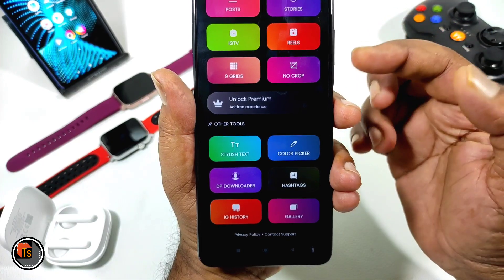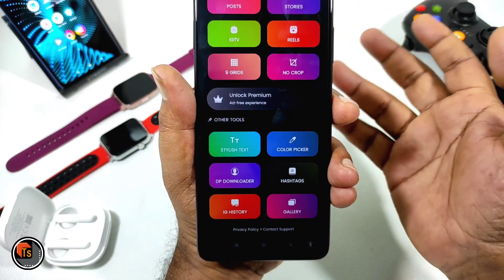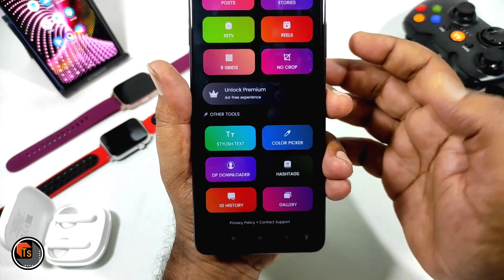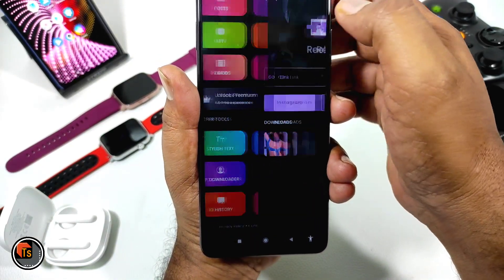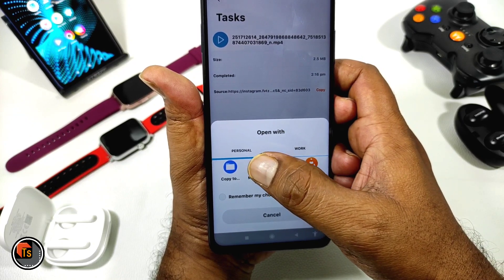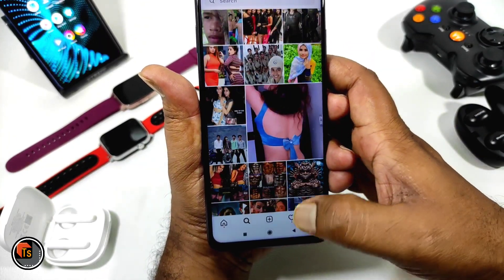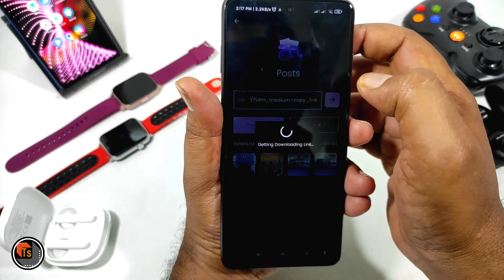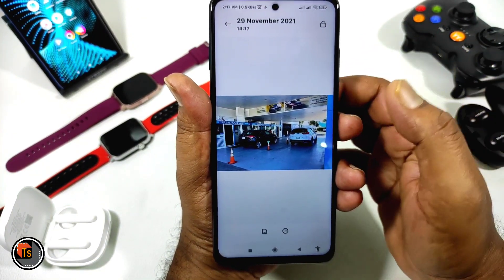Instagram యూజర్స్ కి పండగ లాంటి యాప్🔥Best App to Download Instagram Post & reels🔥Gramly for insta🔥🔥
హాయ్ ఫ్రెండ్స్.. నా పేరు శివ...టెక్నాలజీ కి సంబంధించిన అన్ని విషయాలు అందరికి అర్ధం అయ్యేలా తెలుగు లో అందించాలని నేను ఈ ఛానల్ మొదలు పెట్టాను.. మన ఈ ఛానల్ లో ప్రతి రోజు కొత్త విషయం నేర్చుకోవచ్చు .. ఈ  ఛానల్  మీకు నచ్చితే షేర్ చేస్తూ సబ్స్క్రయిబ్ చేస్తూ  నాకు సపోర్ట్  చేస్తారు అని ఆశిస్తున్నాను...
    నేరుగా  Phone ద్వారా  సహాయం ,సమాచారం కోసం క్రింద ఉన్న మా Face book page,Twitter,Instagram లింక్స్ ని క్లిక్ చేసి, లైక్ చేసి, ఫాలో అవ్వండి.తప్పక సహాయం అందుతుంది..